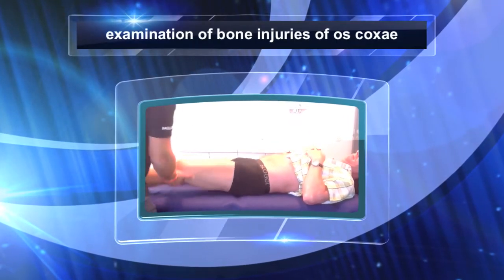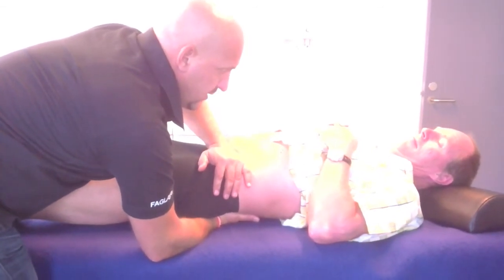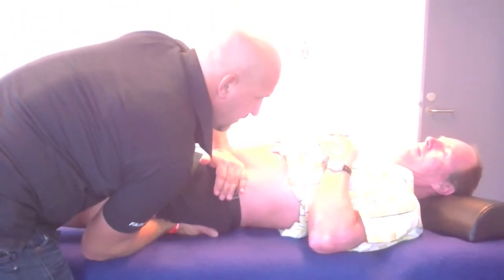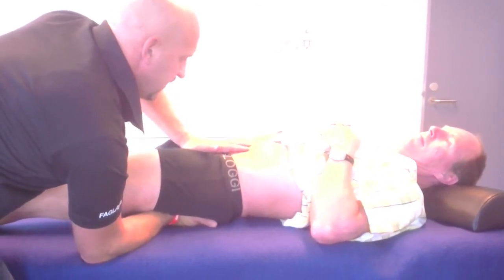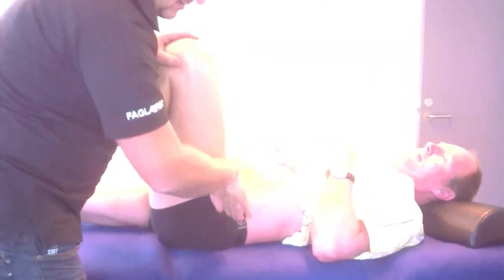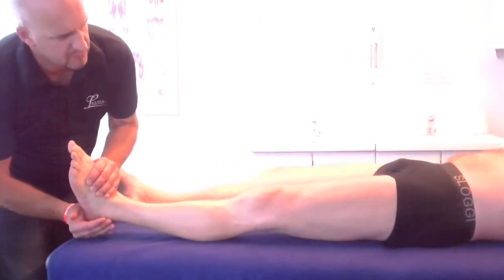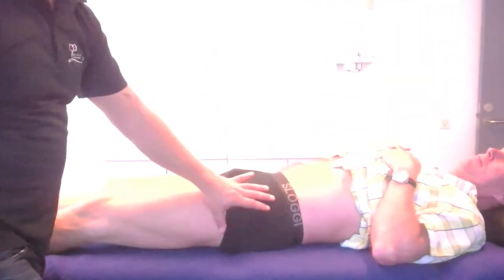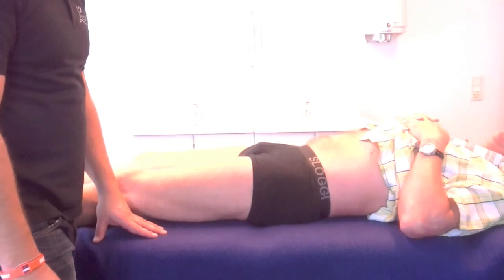Examination of bone injuries of os coxae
Jan Lasota demonstrates a safety test of the hip. The test is used to exclude osseous lesions. The examination consists of 5 sepperate test. If 3 or more positive, plus any direct tenderness also uncomfortable with a 127 hz tuning fork, there are signs of osseous injury, and therefore you should not treat with manual techniques.
The test is here will appear with the English speech, but is also available on YouTube, explaining in Danish.